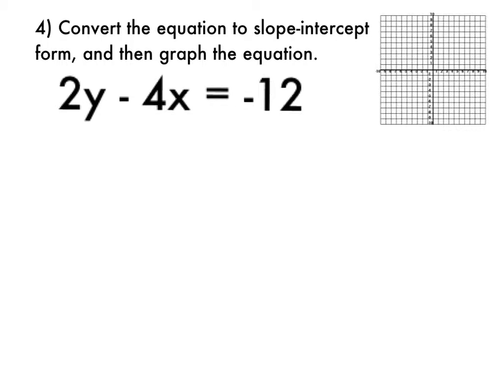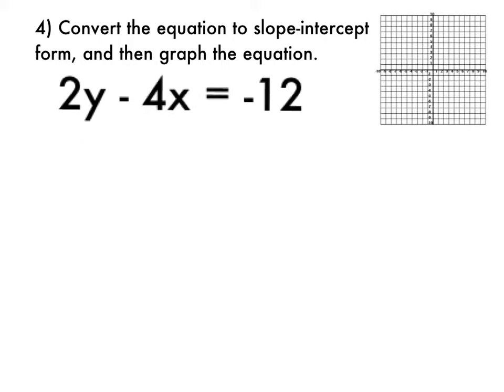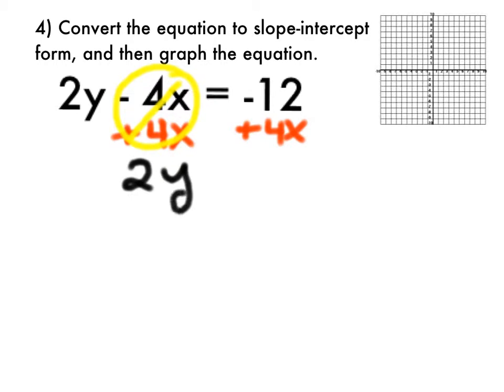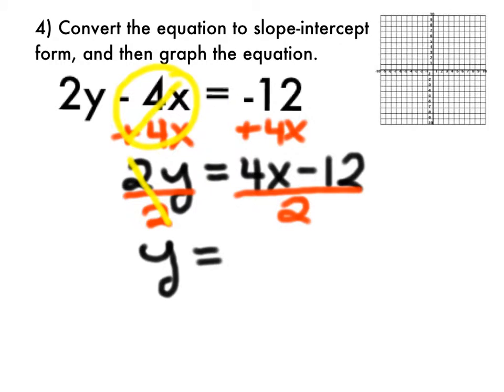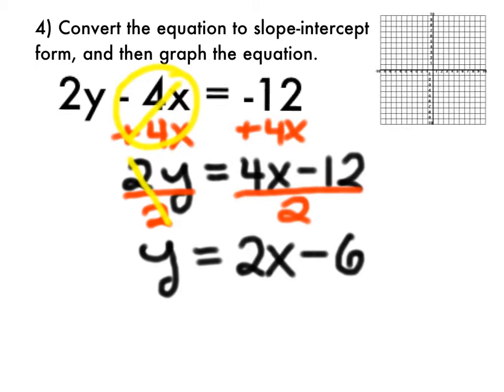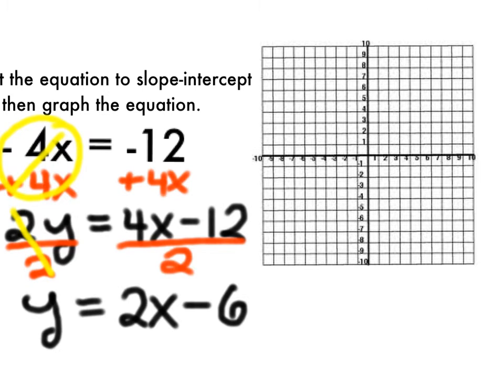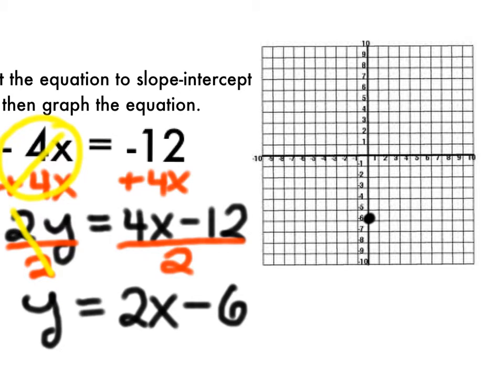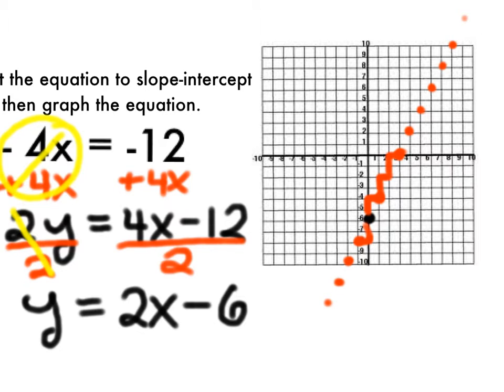Todds awesome explain everything video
explain convert and graph 1